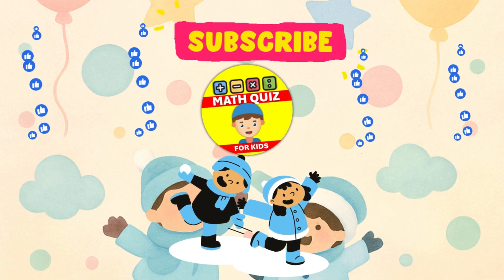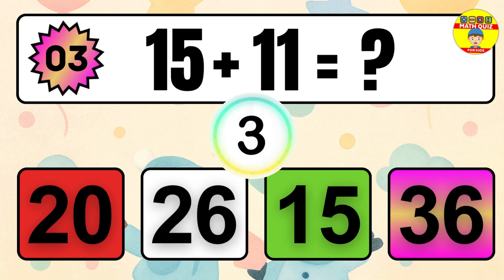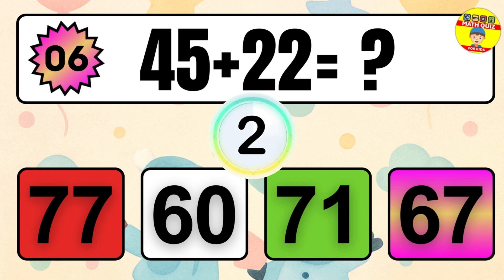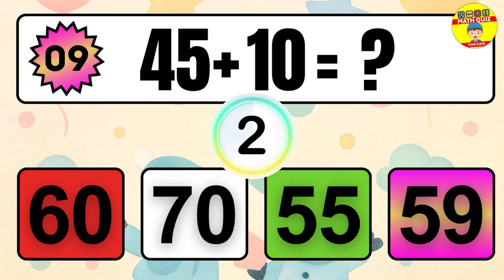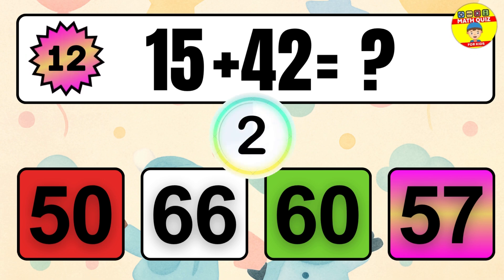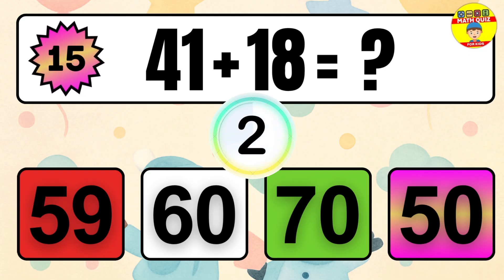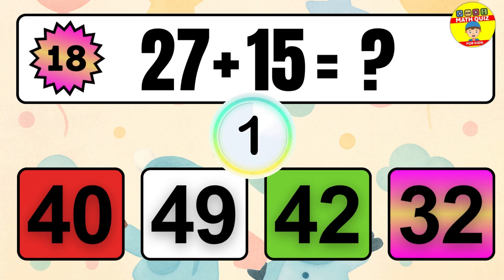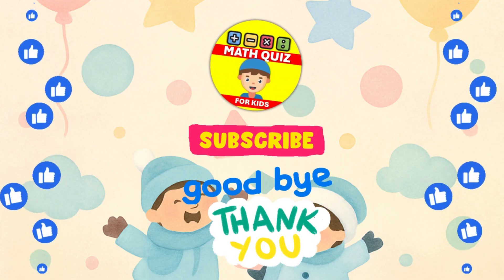Math Whiz Reveals Top Tricks for Two Digit Addition Mastery